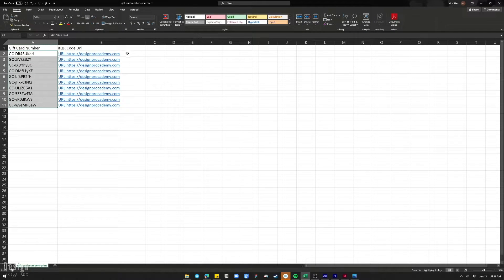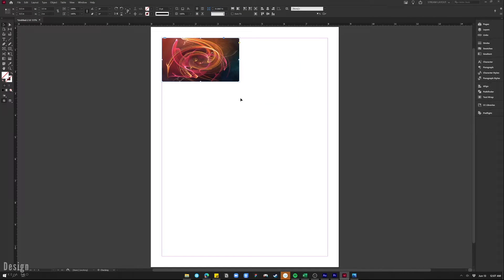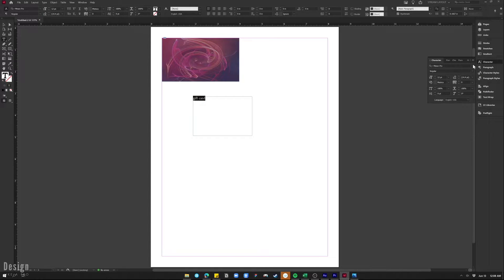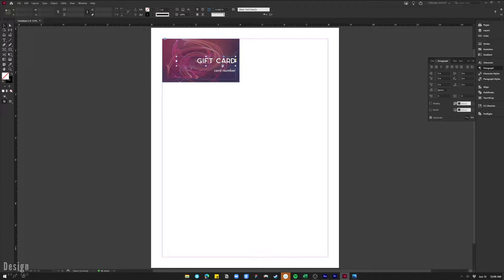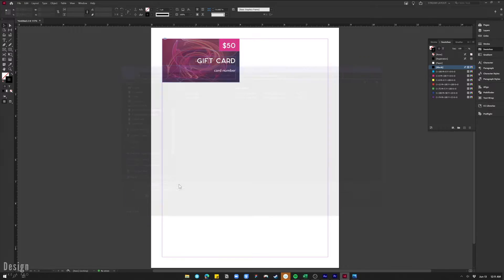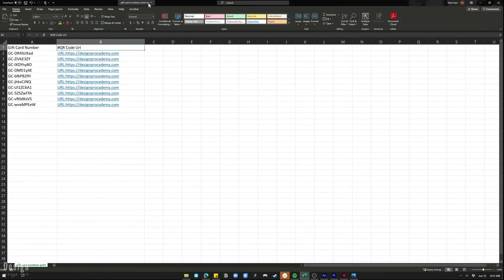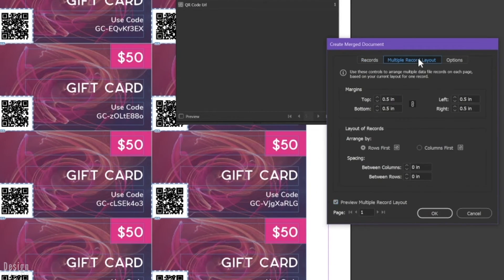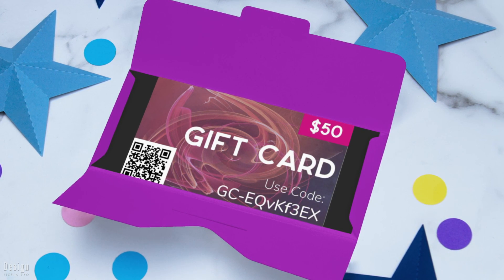How to use DATA MERGE in InDesign to Create Print Cards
Data Merge is a flexible feature in InDesign that lets you batch create designs with varying data. In this lesson, you'll use data merge to create a custom printable gift card complete with a unique number and custom QR code with a URL. I've been using this feature a lot to create printable gift cards for my online store so customers can shop online or off. All you need is a simple spreadsheet of your data saved out in a .csv file, a target document in InDesign with your base design and you're good to go.

CONTENTS:
0:00 Intro
0:39 Create a New Document in InDesign
0:48 Core Gift Card Design
3:12 Placeholders for Data Merge Content
4:43 Preparing Your Data Document
5:52 Bring Data into InDesign with Data Merge
7:00 Adjust Layout and Spacing of Cards
7:51 Wrap Up

💙Follow Design Like a Pro on FACEBOOK & TWITTER: @DESIGNLIKEAPRO